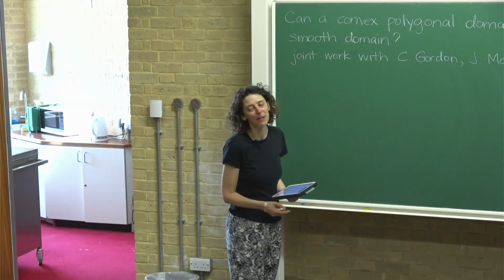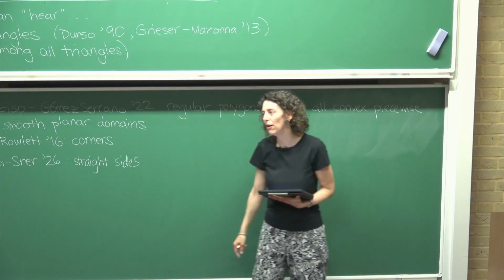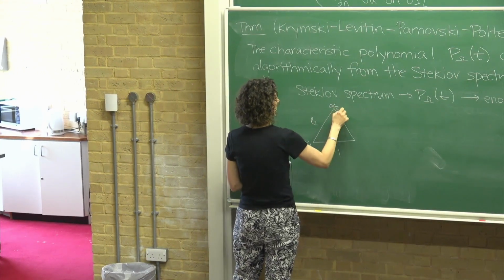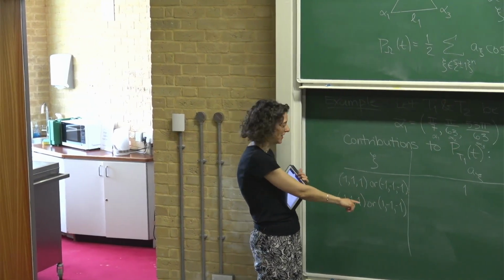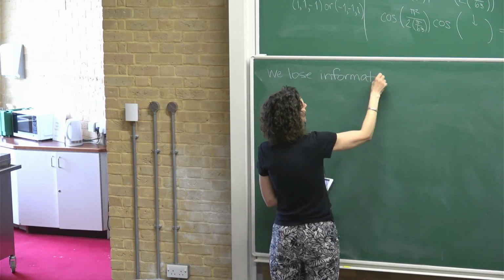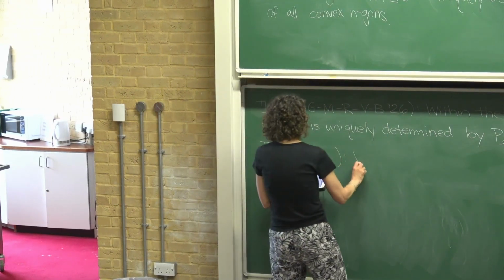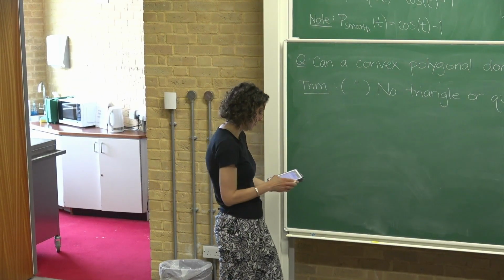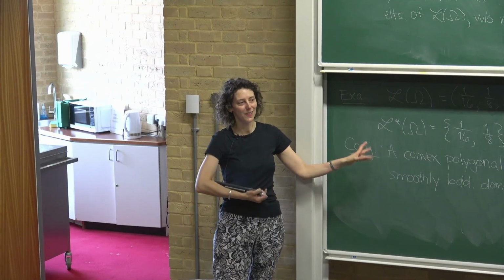Prof. Emily Dryden | Can a convex polygonal domain be Steklov isospectral to a smooth domain?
Title: Can a convex polygonal domain be Steklov isospectral to a smooth domain?
Speaker: Professor Emily Dryden (Bucknell University)
Date: 29th May 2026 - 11:00 to 12:00